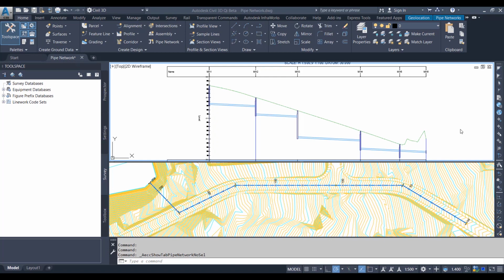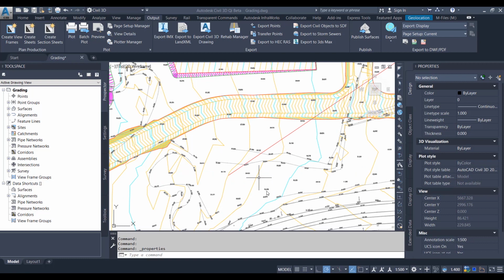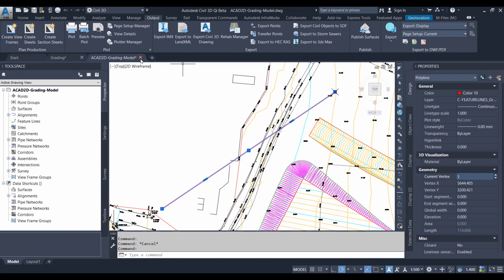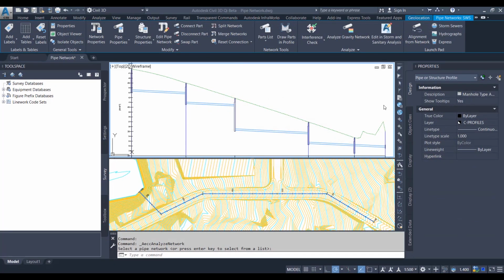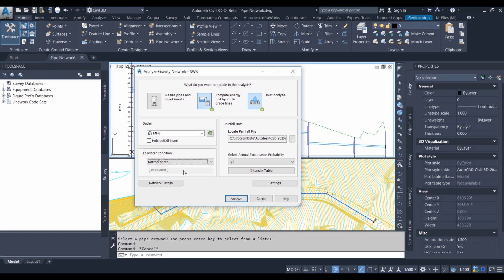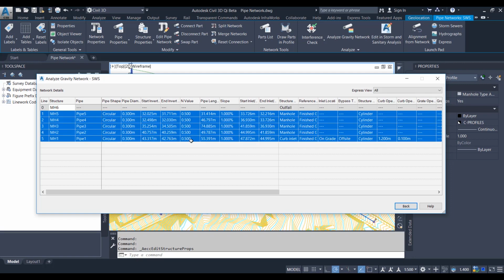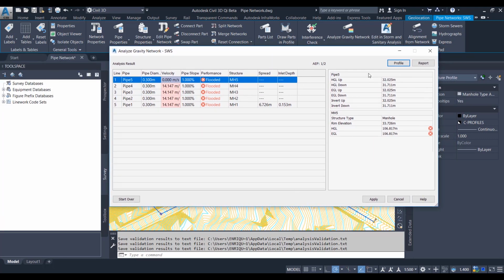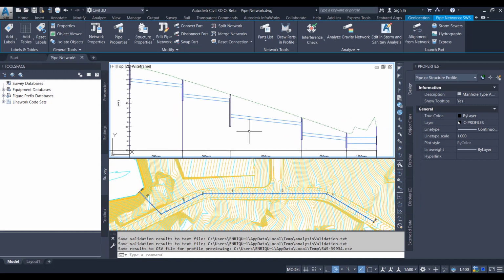Civil 3D 2020 - New Features and Updates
Our Application Specialist Enrique Barriuso reviews the key enhancements of Civil 3D or further information on this new release, please

OR:
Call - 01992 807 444